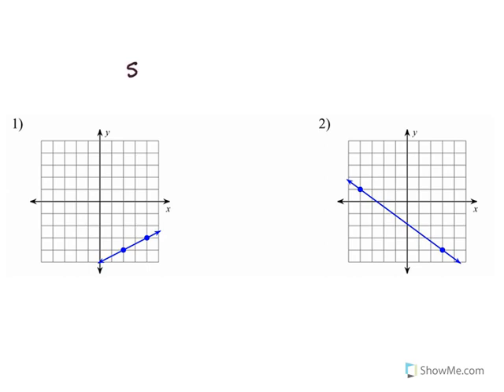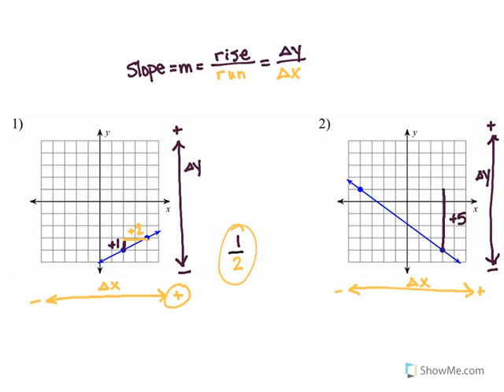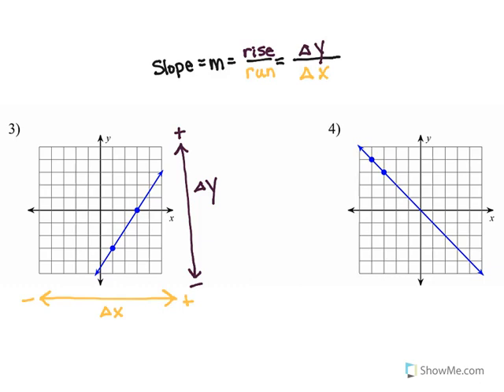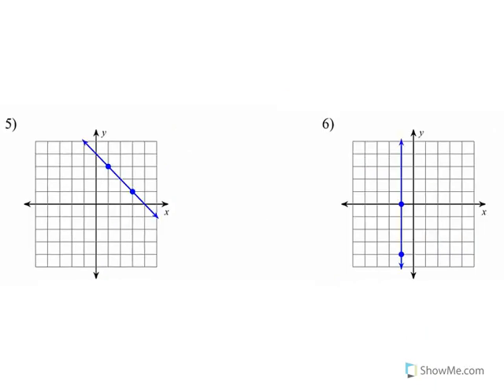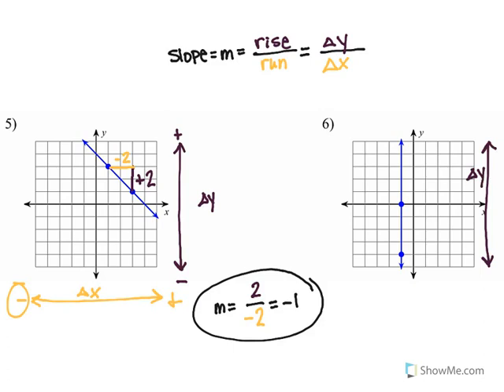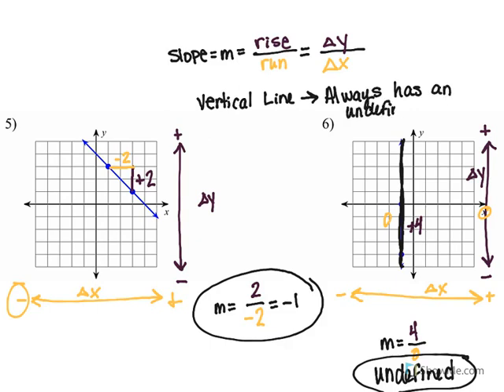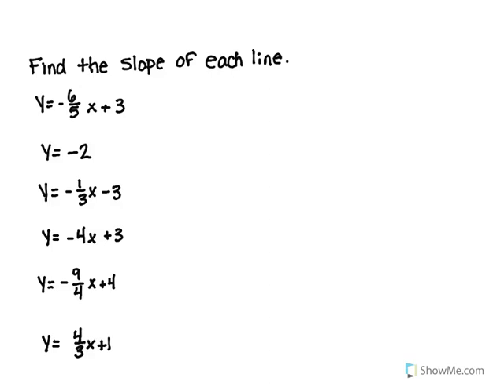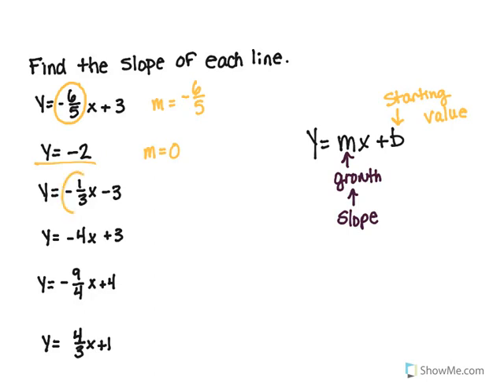CC3 - More Slope